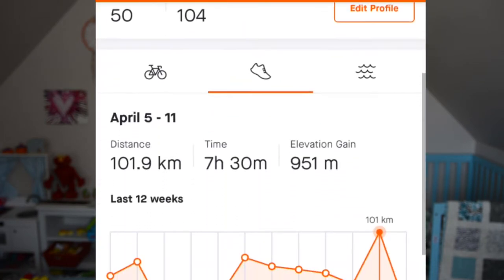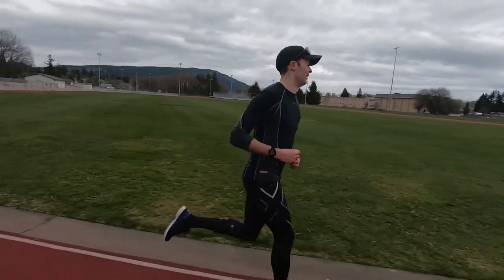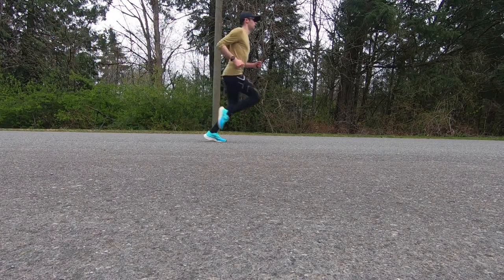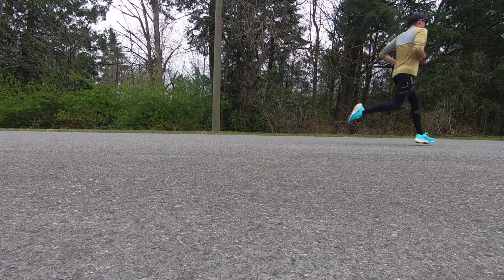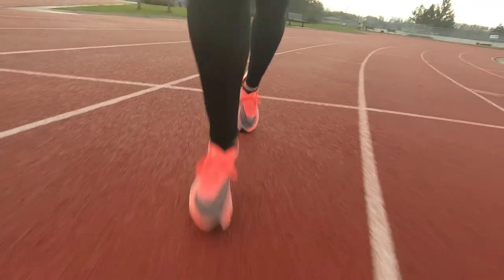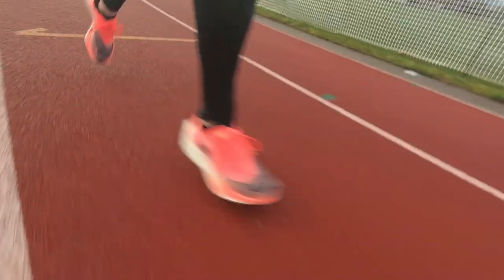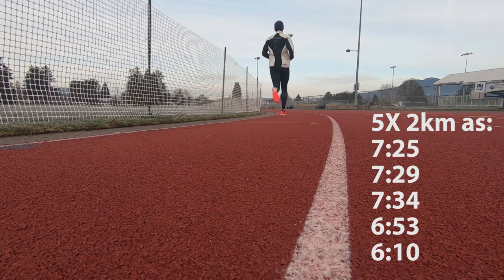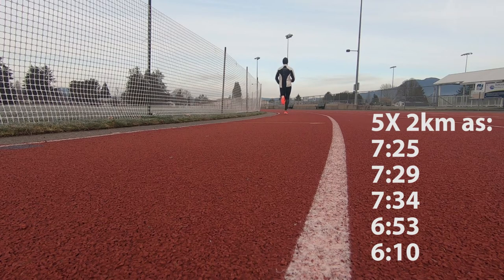Track Workout 5 x 2km | Royal Victoria Marathon Training Update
Today's track workout had a main set of 5 x 2km. My go to 10k/half marathon track intervals have usually been between 400m to 1km but I've been keen to start including more 2-3km intervals to get outside of my comfort zone.